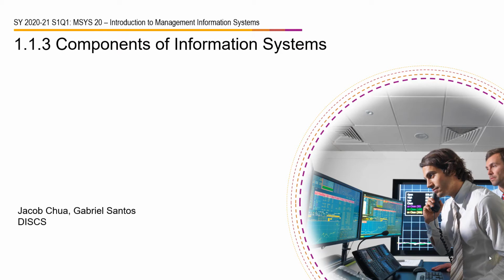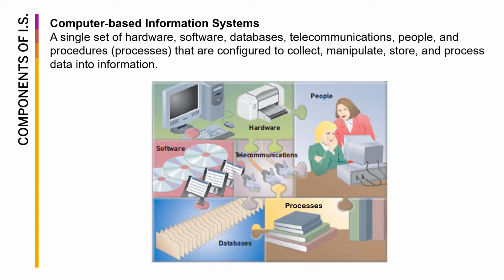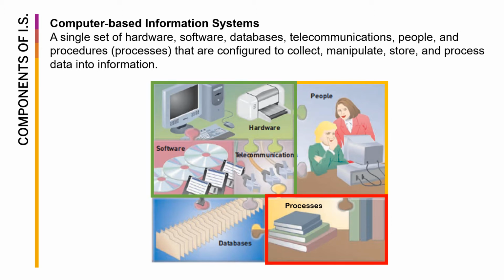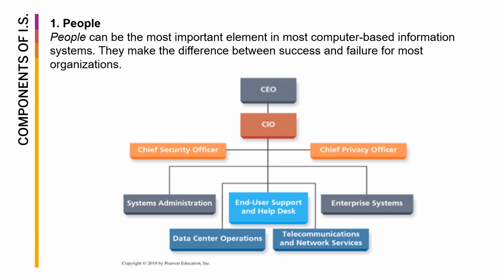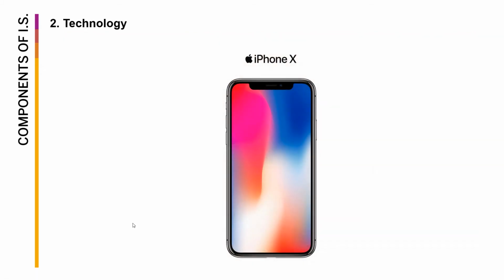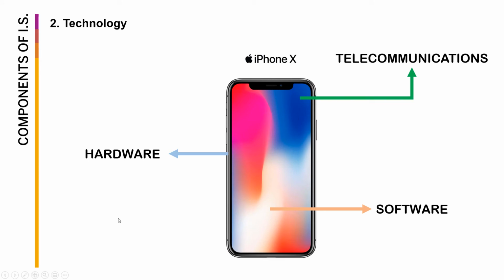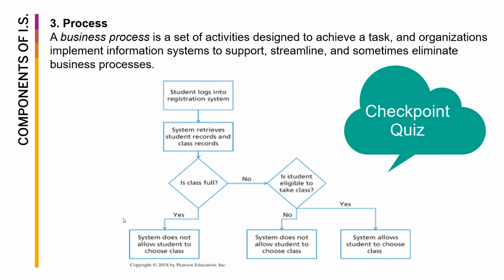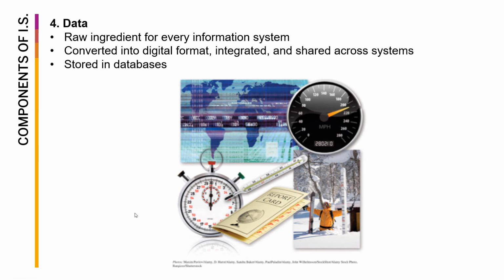1.1-3 Components of Information Systems